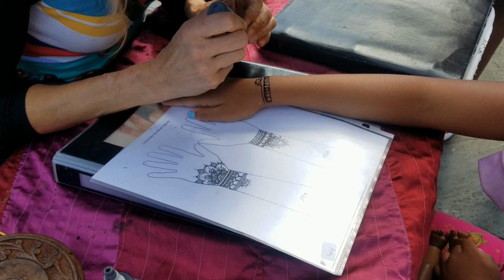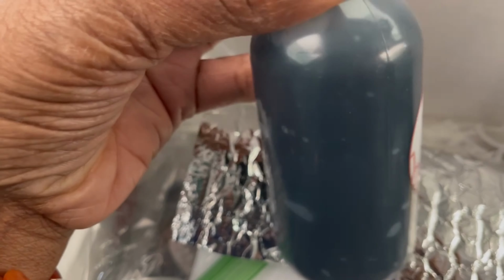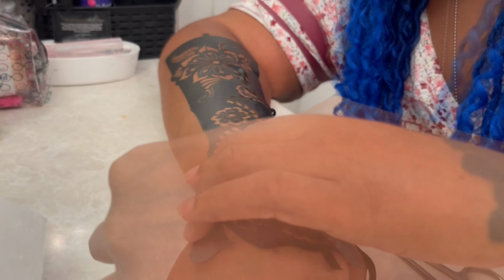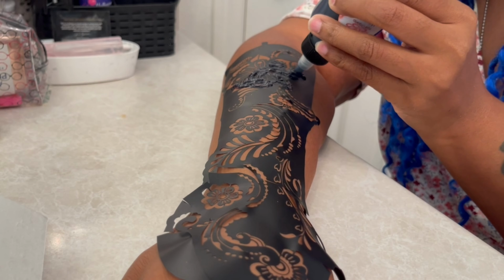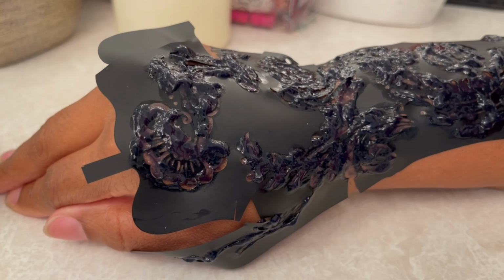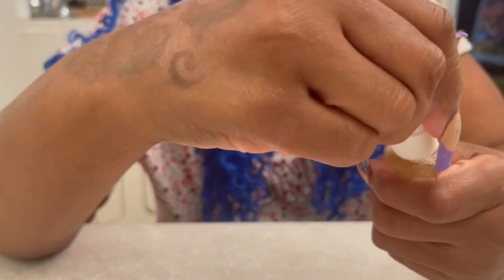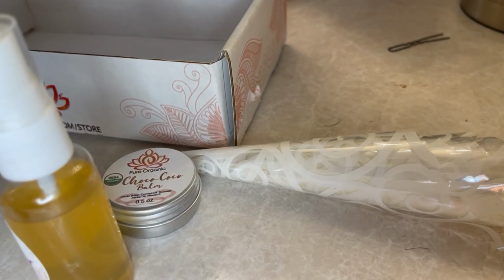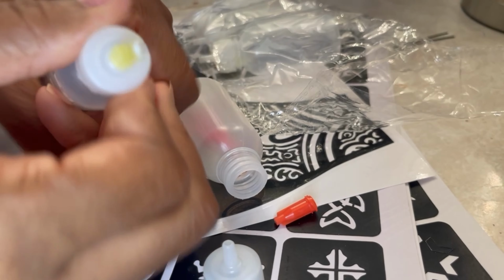DIY Henna Tattoo Using Stencils and Jaqua Gel Indigo Planted-Based Ink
Hey Beauty Loves
This technique allows you to make henna tattoos that look really professional without any drawing skill necessary. Simply make sure the stencil is placed where you want it and try to get it a flat to the skin as possible then throw the gel on!

Jaqua Gel